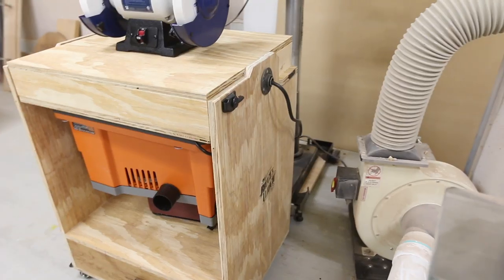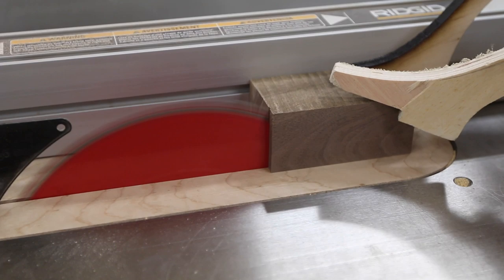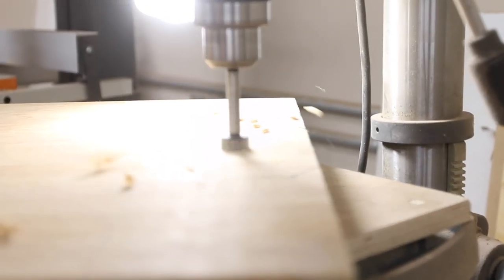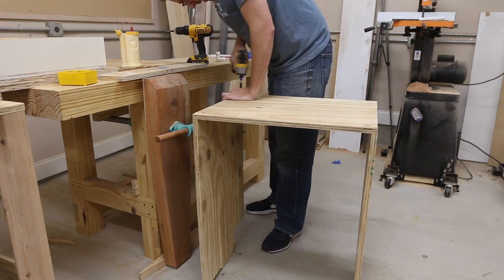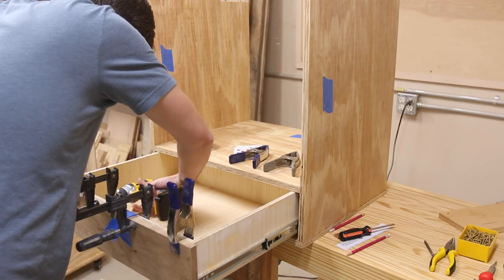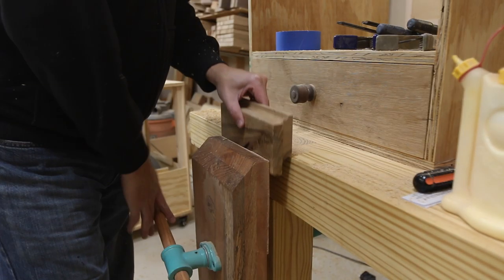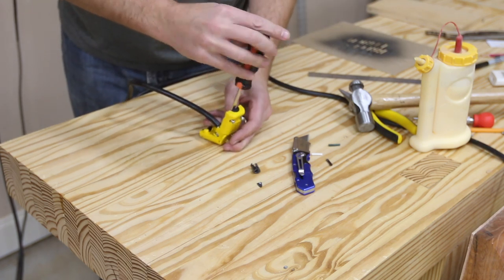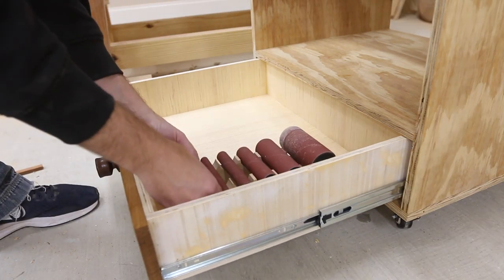Making the Fisher's Shop Flip Top Cart | Collab with Jennie and Davis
In this video, I make the Fisher's Shop Flip Top Cart. This flip top tool stand is one of the many flip top cart designs I've seen out there, but one that I really like. It allows you to store and use 2 tools, but only takes up one small footprint in your shop. I collaborated with Jennie and Davis on this one to build the Fisher's Shop Flip Top Cart. We had a lot of fun and they interviewed me about some of my processes. Click on the link below to check out the video they released!

Miter saw
3M Painter’s Tape
Bessey parallel clamps
Drill & Driver
Palm router
Bowl Bit
Random orbit sander
Circular Saw
Titebond II wood glue
Center Punch

BRUCE A ULRICH TSHIRTS: pick up a shirt and show your support!

I do a podcast with a couple of other YouTube makers called WE BUILT A THING.

-Thumbs up: tells YouTube you liked it and they show it to more people
-Share the video: This really helps me get in front of new people